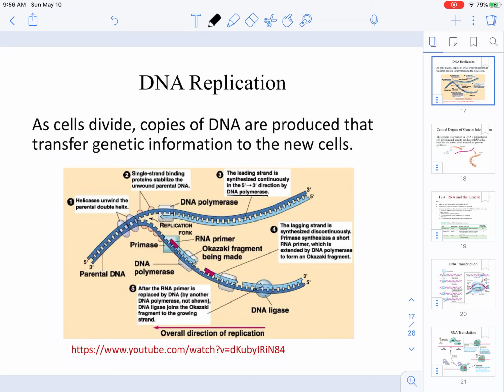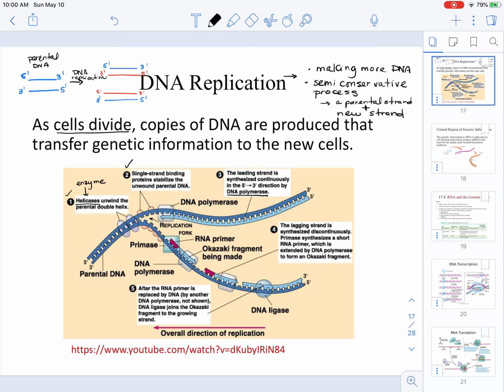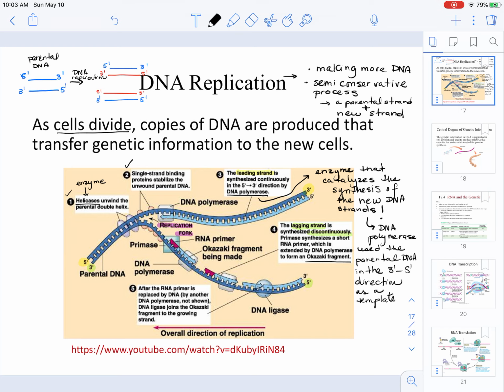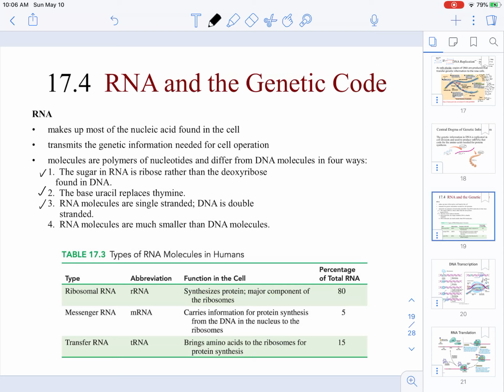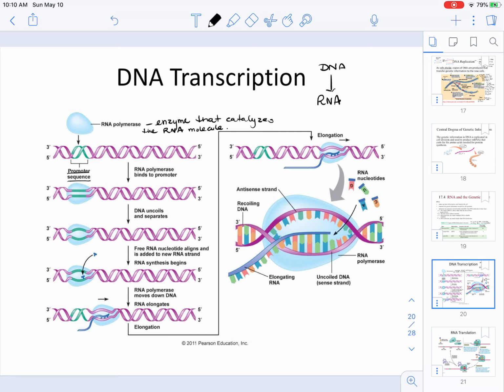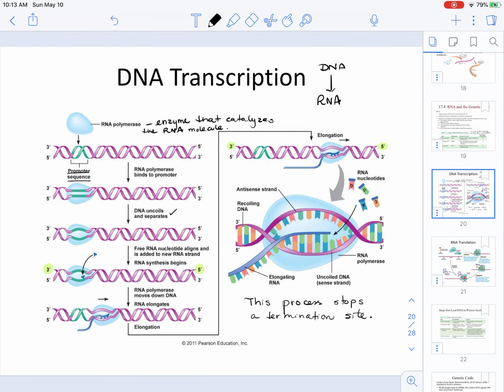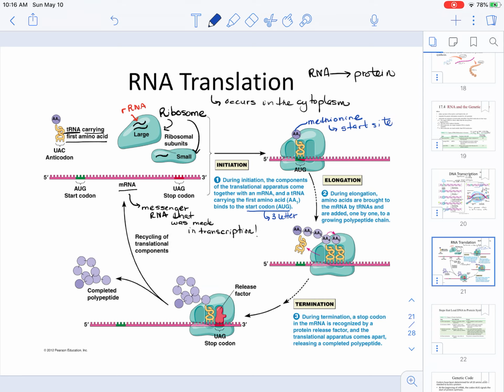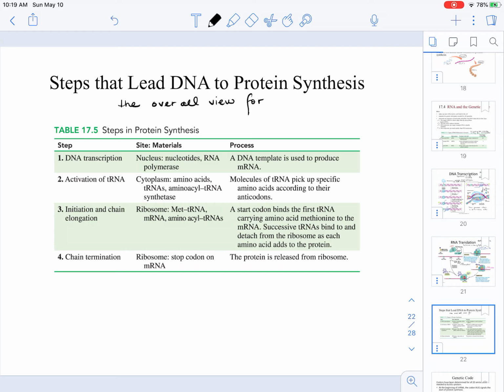CHEM104 CH17 Nucleic Acids and Protein Synthesis Part3